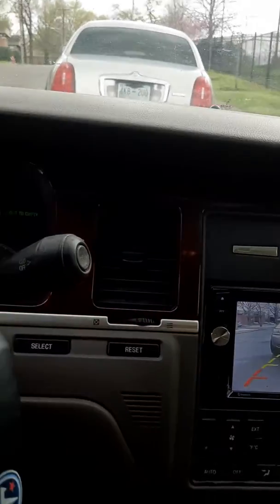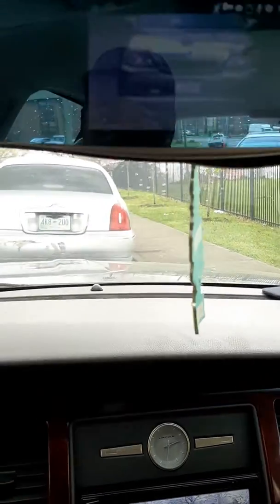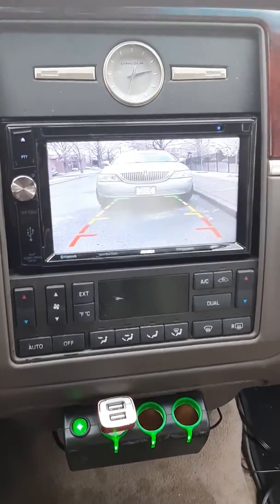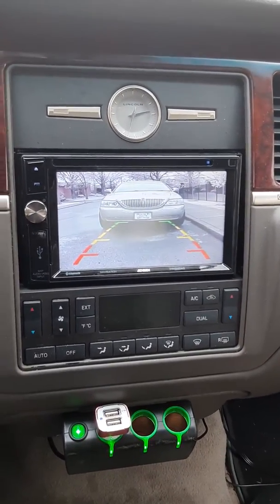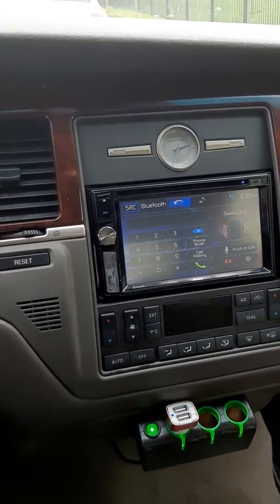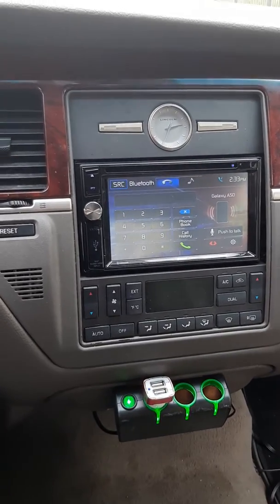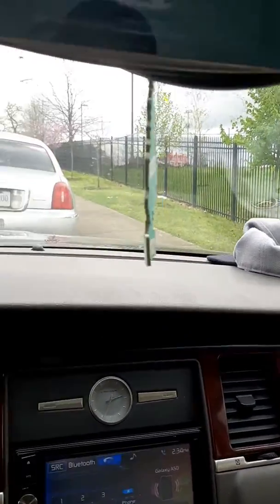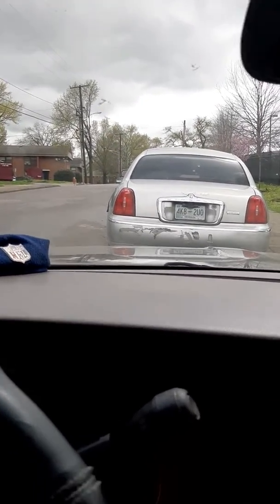My 03 Town Car update: Backup Camera finally installed!!!!